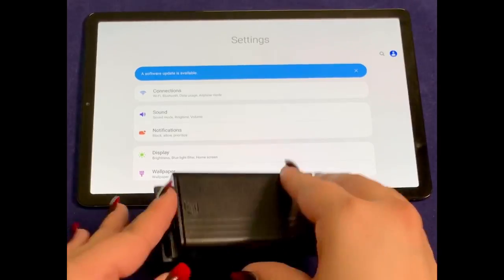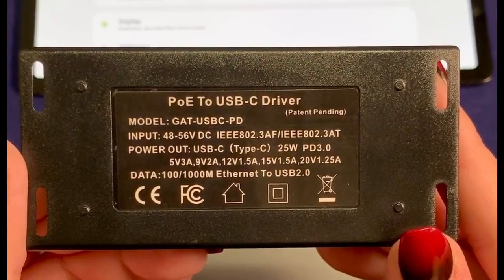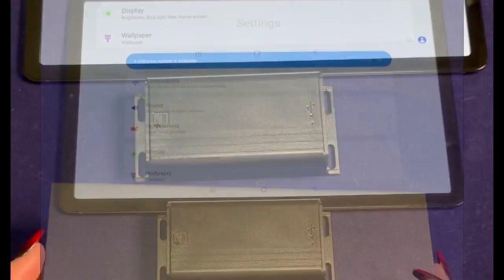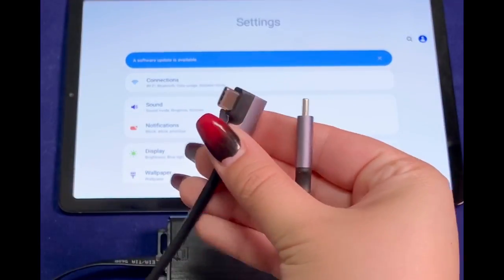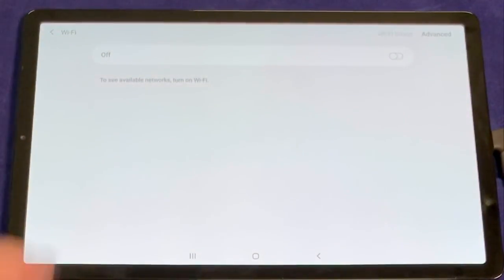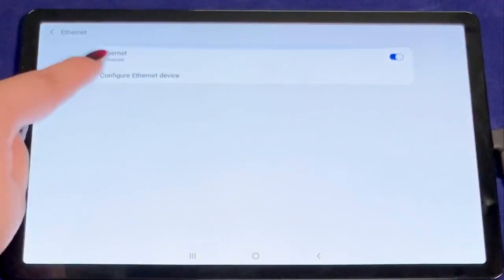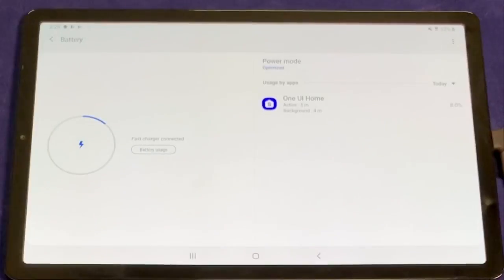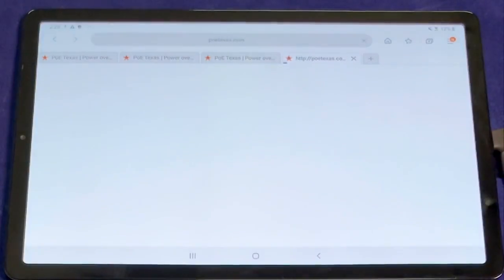Convert PoE+ Into USB-C Power With Wired Data to a Samsung Galaxy Tab Active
The anticipation is over! Introducing PoE Texas' GAT-USBC-PD. You can now convert 802.3at PoE into USB Type C power with wired data to a Samsung Galaxy Tab Active. Convert your tablet into a conference room scheduler, time clock, AV display, POS station, and more while it receives constant power and wired gigabit data. Stay away from the risks of WiFi and the major cost of installing an outlet wherever you need an interface point by utilizing your existing POE infrastructure.